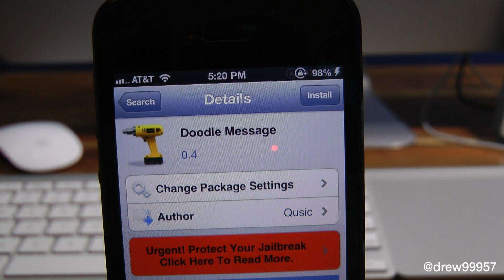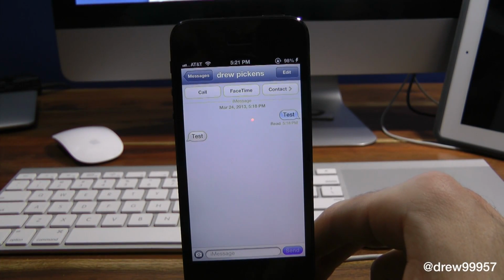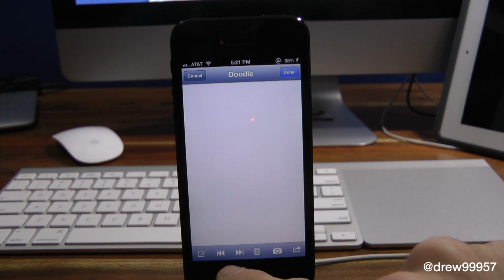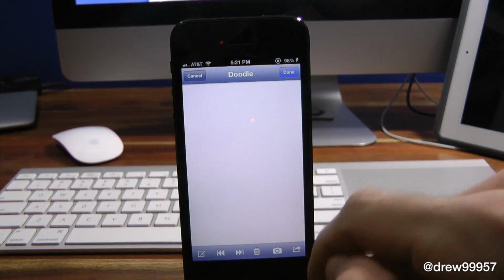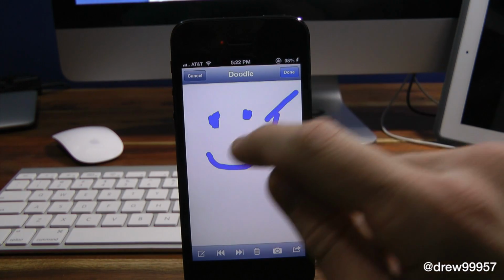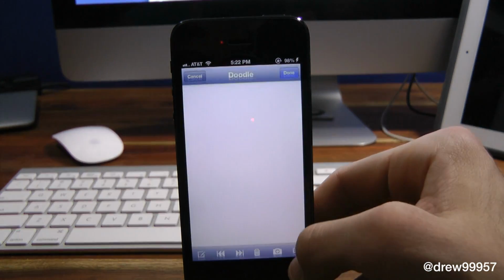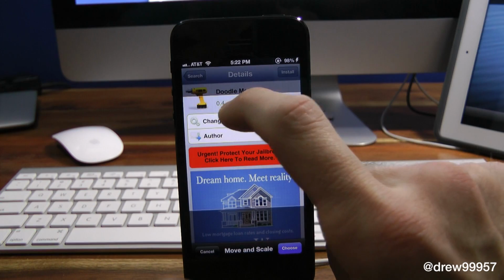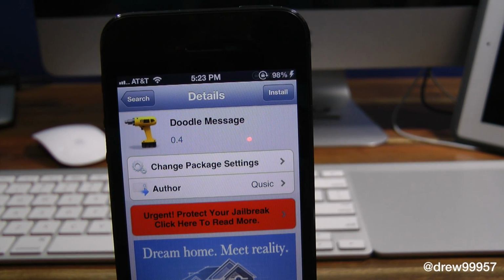Doodle Message Draw PIctures In The Messages App Cydia Tweak Review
Social Me:
GameCenter -  iAgentzero

My Video Gear:
The computer I use on a daily basis, for both editing & general usage is a
21..5 inch iMac & Final Cut Pro

For mouse and keyboard I use the magic trackpad Magic mouse and Apple wireless keyboard.

Camera equipme- nt - Panasonic HDC-SD600K 3MOS High-Def Camcorder with 35mm Wide Angle Lens

VIDEO LIGHTING - Cowboystudio Photography/Video Portrait Umbrella Continuous Triple Lighting Kit